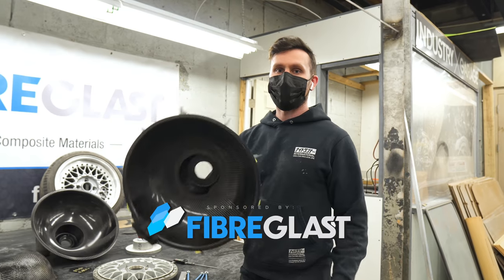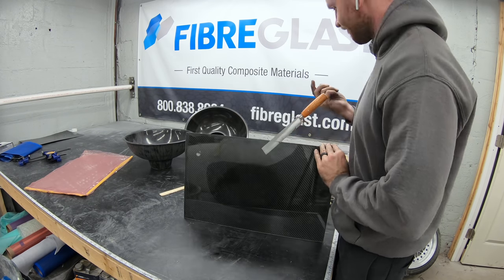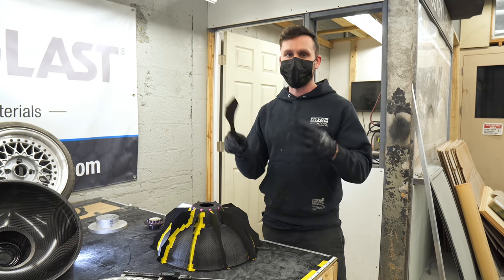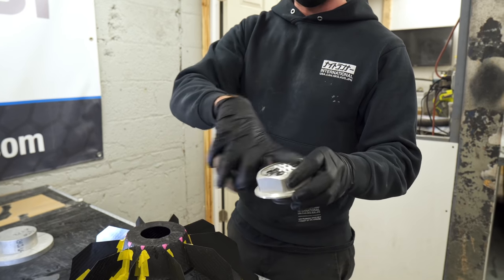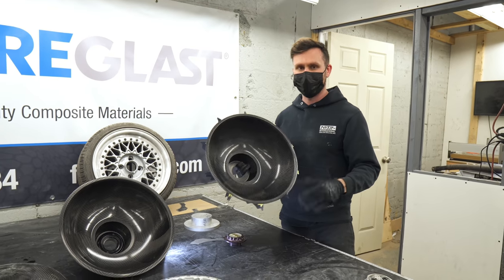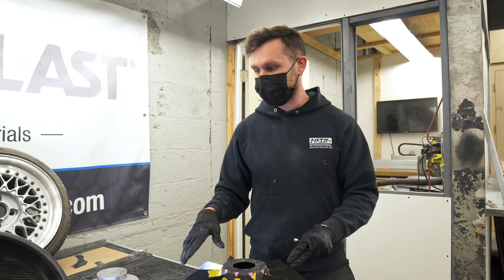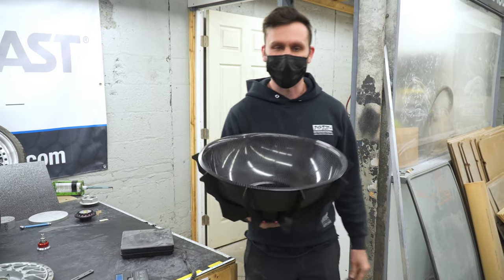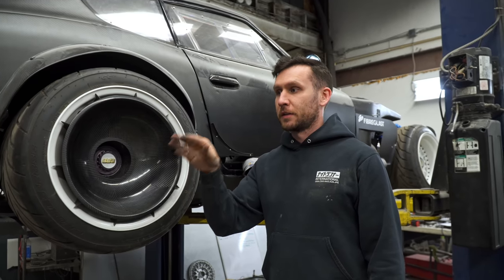240Z CARBON FIBER TURBO FAN | PART 2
Diy Turbo Fans Part 2